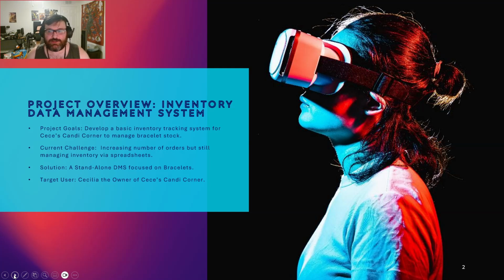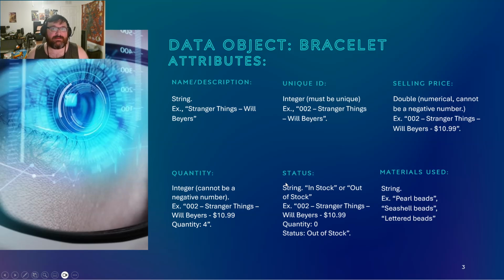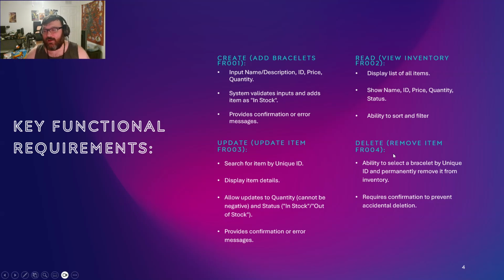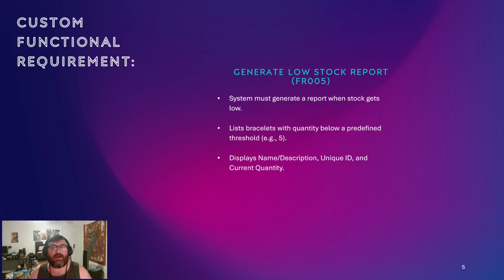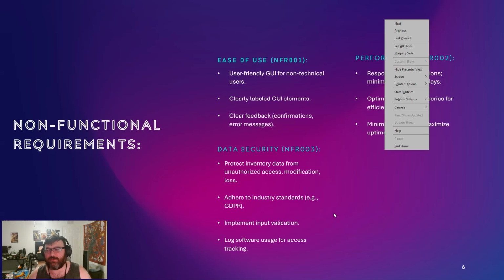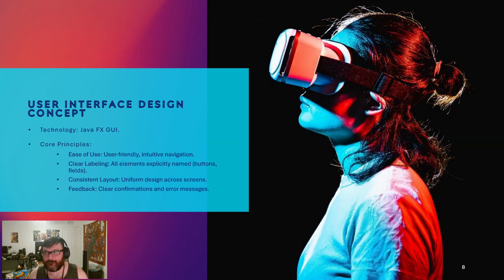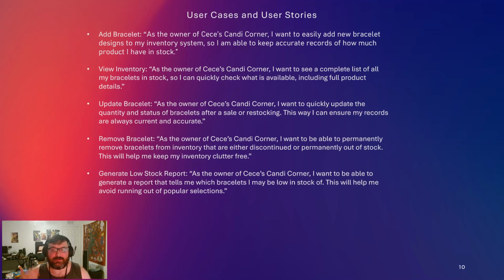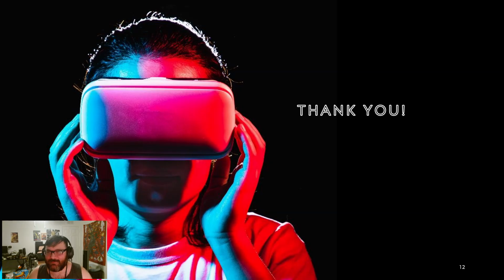Software Development I: DMS Requirements presentation